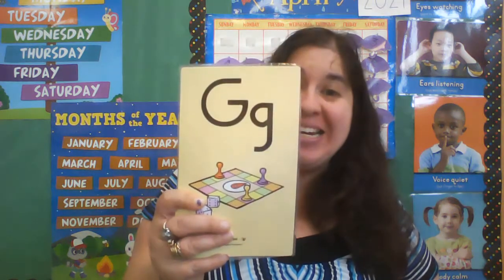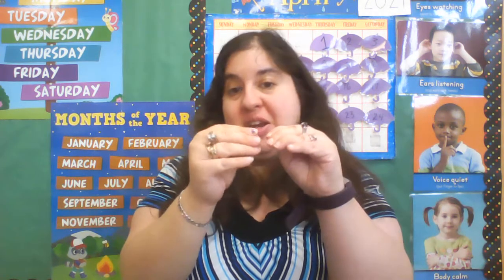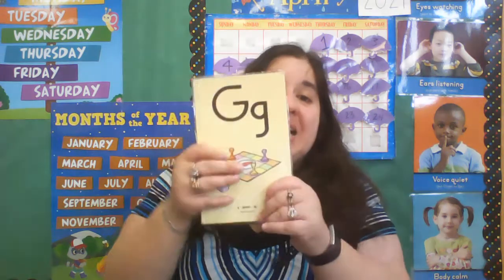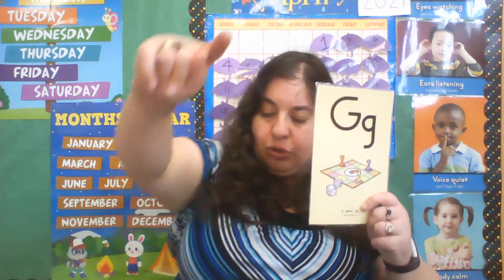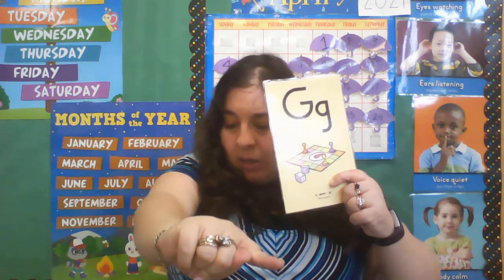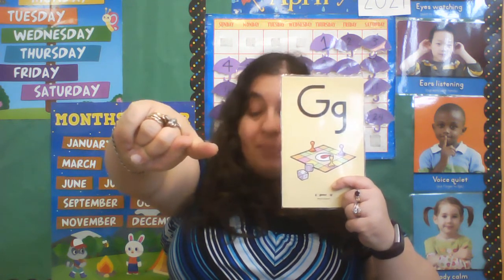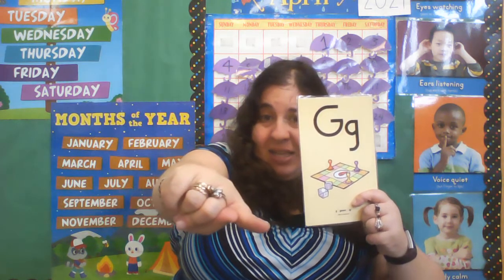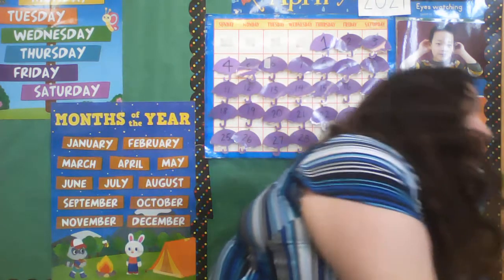Fundations Writing Capital G Wed April 28 2021